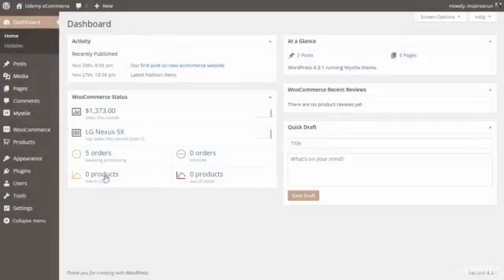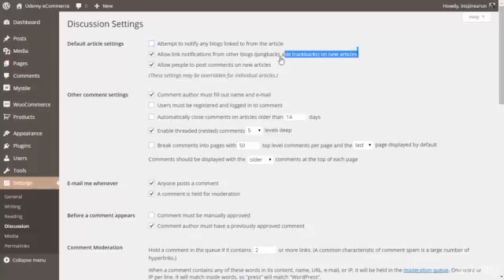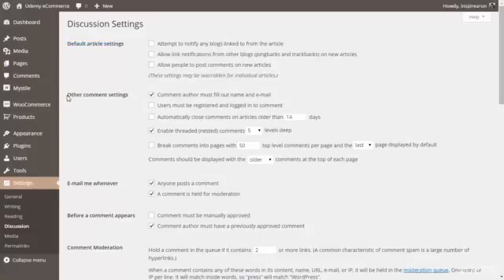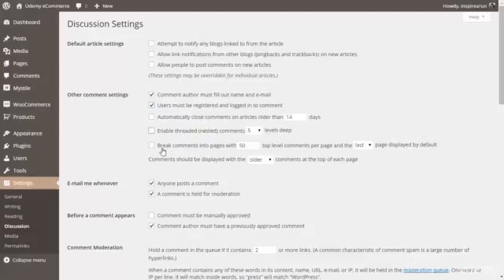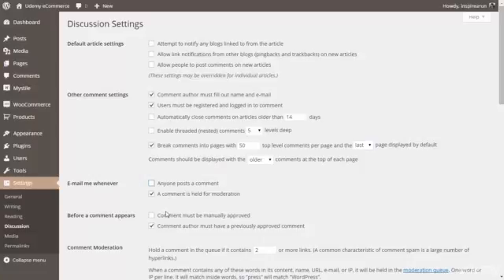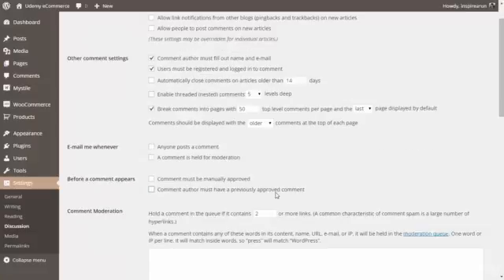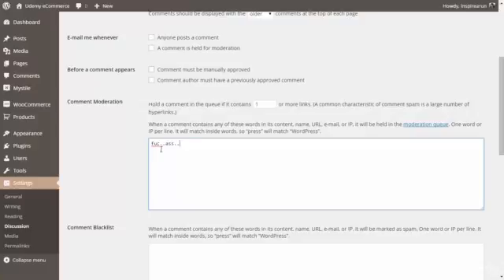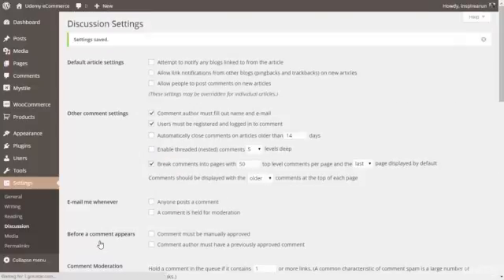018 WordPress Discussion